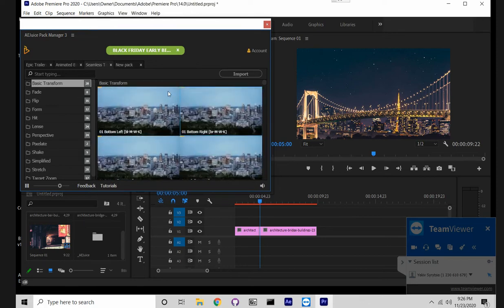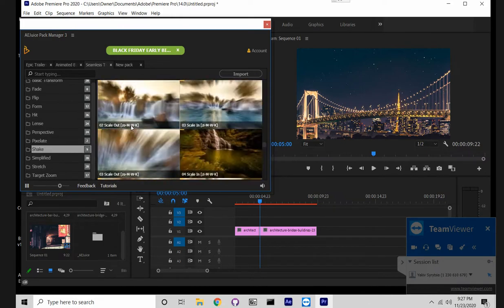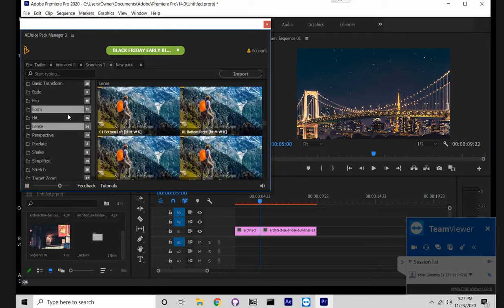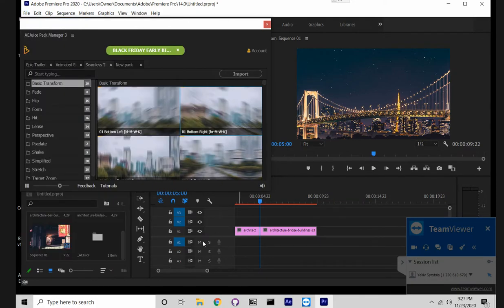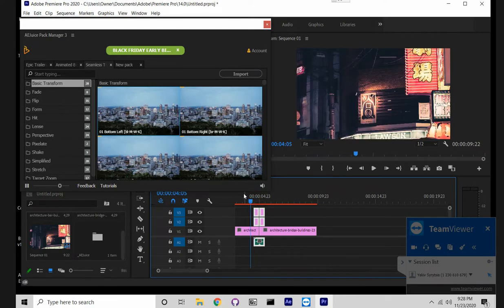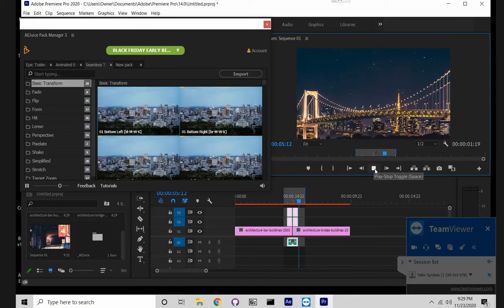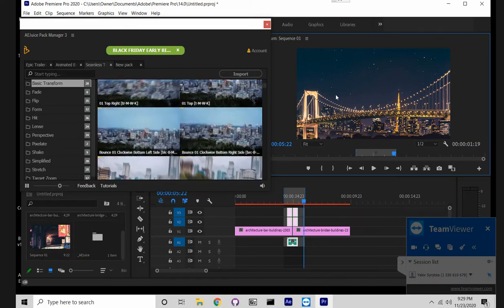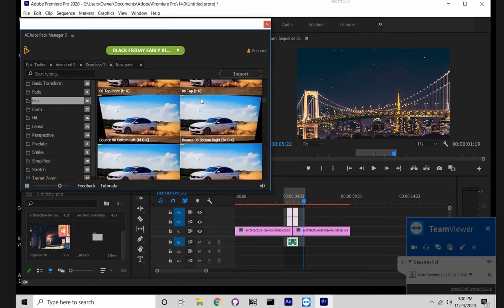AEJuice Seamless Transitions for Premiere Pro Overview